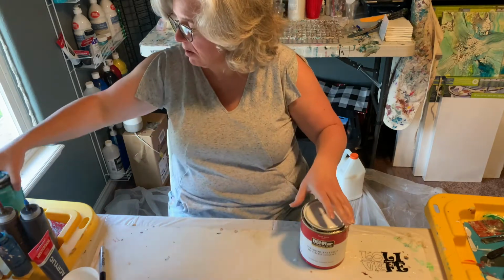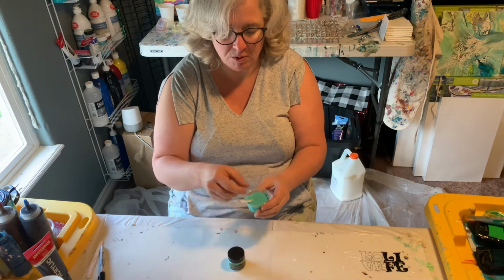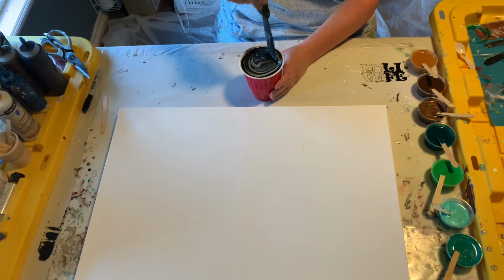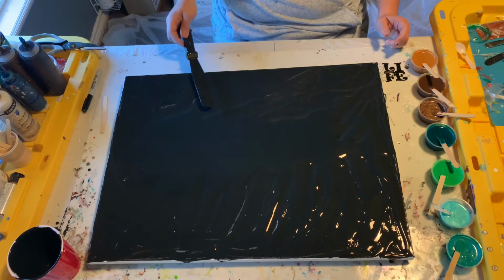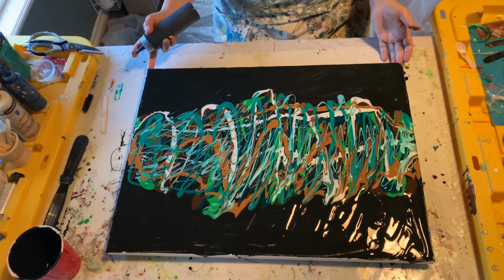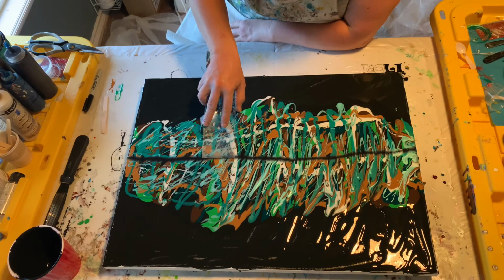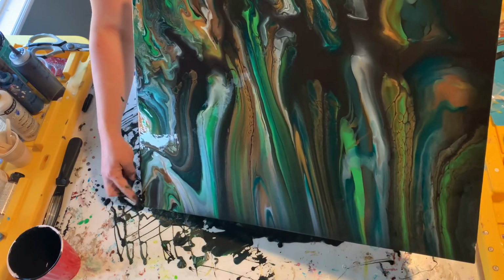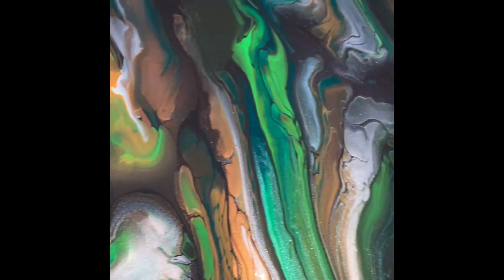#26 ~ Acrylic Drizzle Swipe with Browns and Greens on Black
The piece was large and I decided at the last minute to use a black pillow base.  The end result was ok but then after the video ended, I messed with it again and messed it up and I ended up scraping it.  The next video will be with the same colors but with a white base.